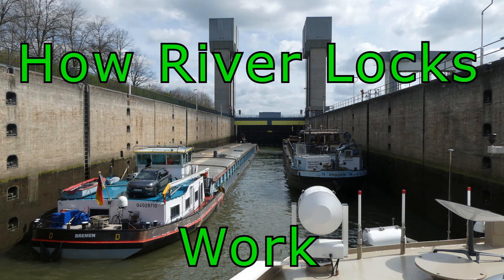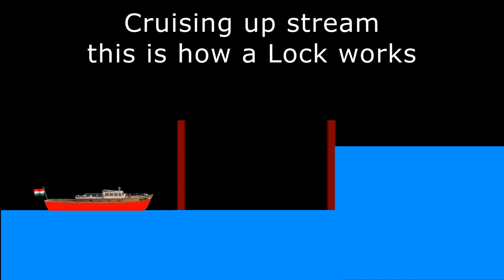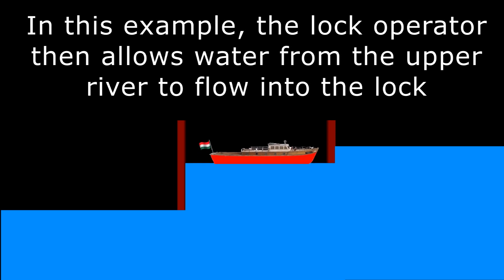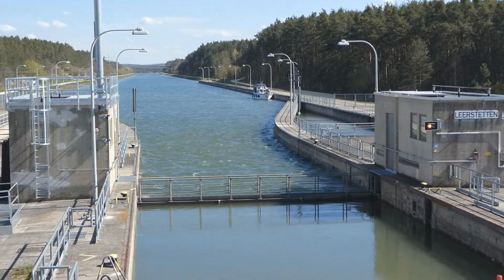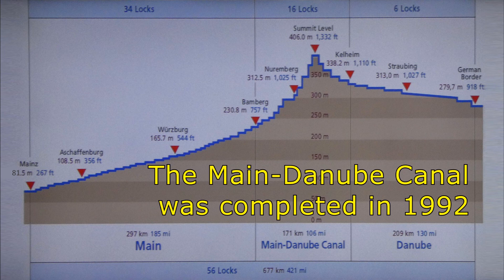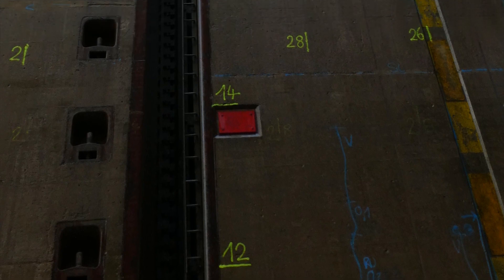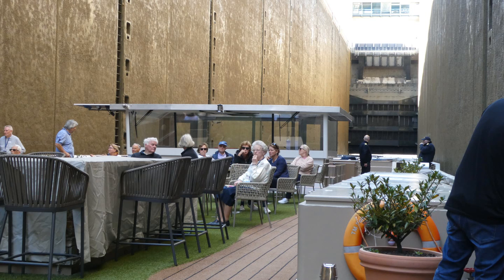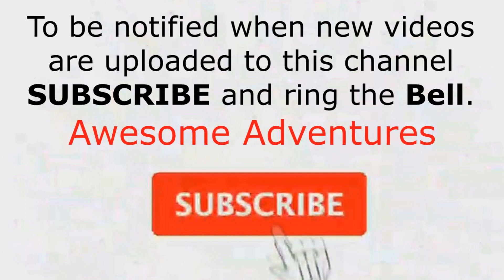How River Locks Work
How River Locks Work is a 1080p video best viewed on a large screen.